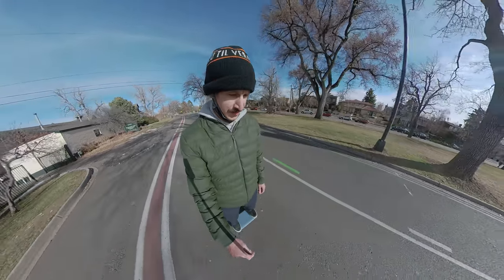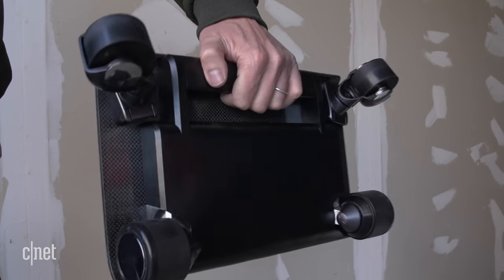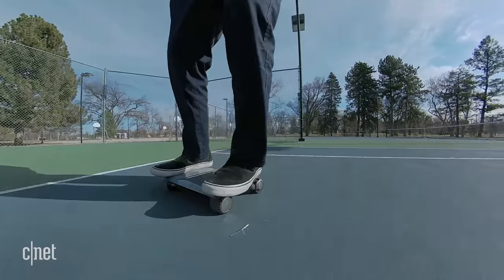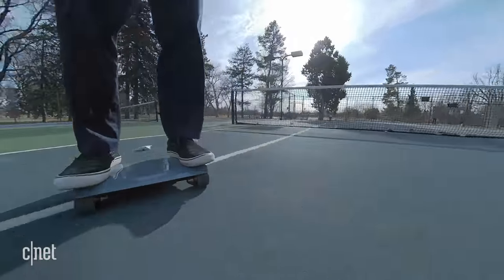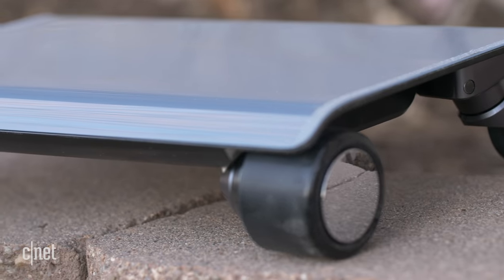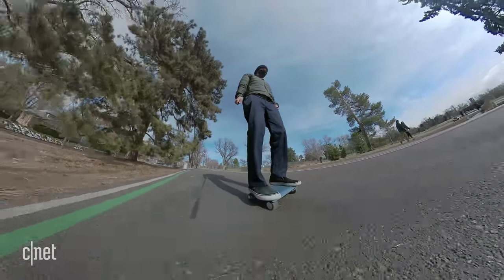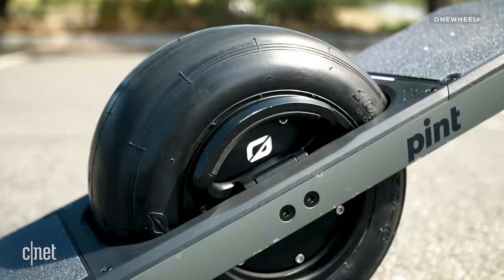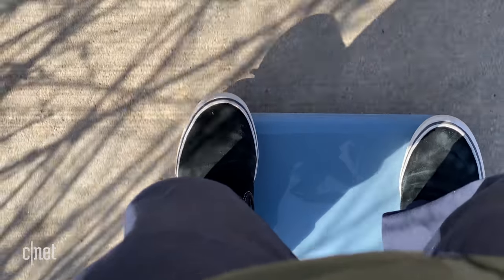The electric vehicle that fits in your bag: Walkcar review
The Walkcar is a personal electric vehicle made by Japanese company Cocoa Motors and it claims to be the "car in your bag." Well, I like cars and I like bags, so I had to try one out.